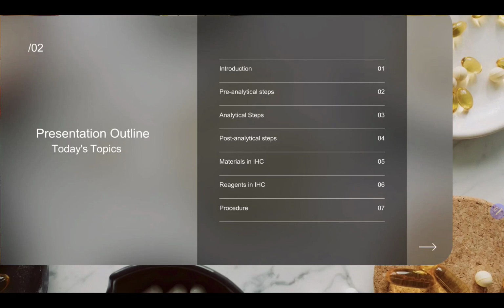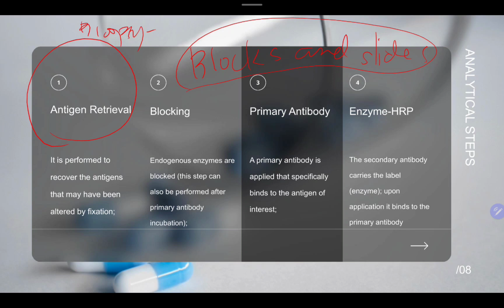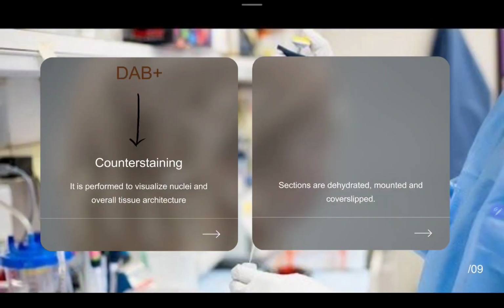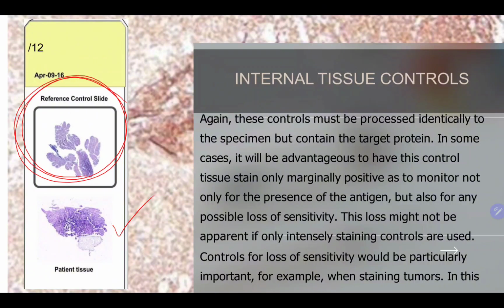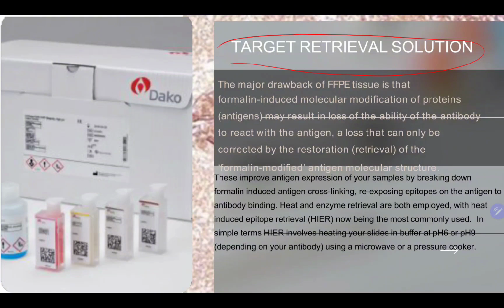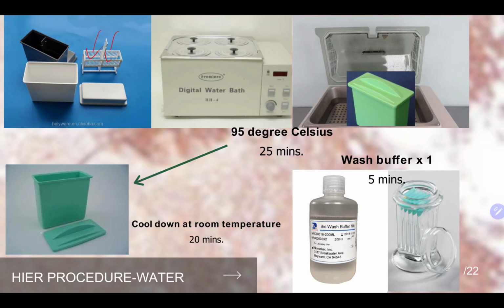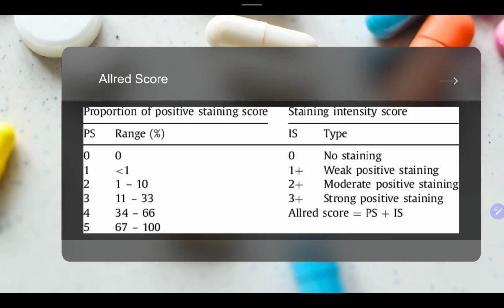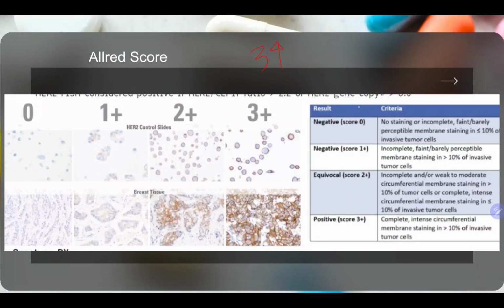HP LAB - Immunohistochemistry - LIKE AND SUBSCRIBE 💛